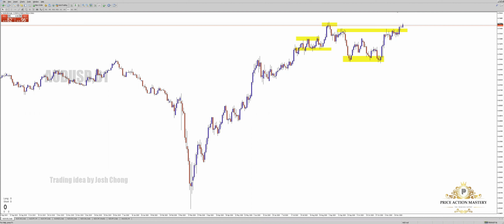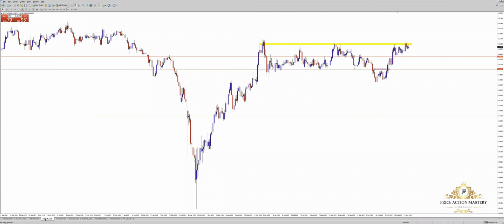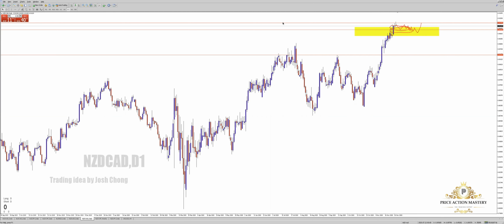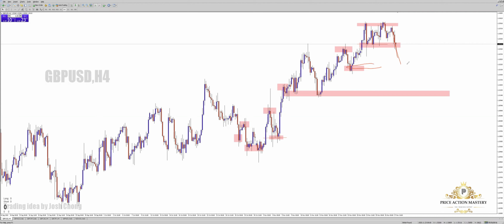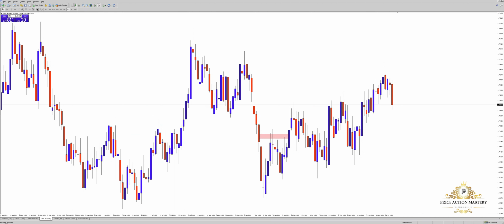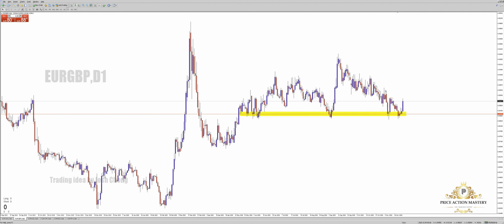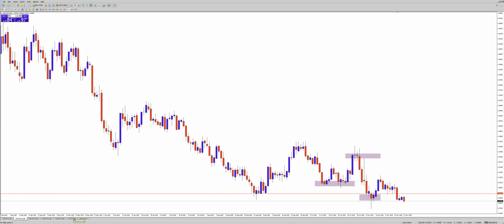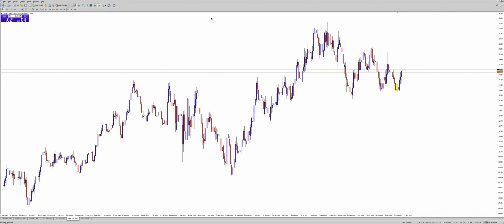30th Nov - 4th Dec 2020 Market Analysis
给自己回到以前，你会希望像富人一样靠投资赚钱还是靠劳力来赚钱呢？ 还是再换一份更好的工作⁉️
想必你的选择也是【要】尽早了解和接触投资investment

你愿意付出4⃣️0⃣️-5⃣️0⃣️年的时间在工作，但不肯付出4⃣️-5⃣️年的时间在学习投资来换取以后4⃣️0⃣️年的安稳舒服生活。（你有仔细想过吗）
当你能为自己赚多一份income，生活自然会轻松让你想要什么时候做什么就做什么，也无需担心被老板cut薪水和炒鱿鱼（尤其现在是MCO你明白的啦）

告诉你一定要学习如何投资‼这个技术实在是太重要了
全世界9⃣️5⃣️%的富人都一定是通过投资来发达的‼️
Forex投资就是其中一个，最简单的投资(当你熟悉之后)
任何的事情都会变得简单，只要你放100%的心思

想想看一个家里🏠就只有一个水龙头🚰，当全部人要用水就只能依靠一个出水口👄,如果太多人就需要排队也可能会导致吵架叻‼️真的不是开玩笑的哦‼️

所以你就需要开多一个出水口，方便你爱的家人 👨‍👩‍👧‍👧。
所以投资绝对能让你创造多一份income同时也能得到一个新的技能啊‼️有了这个新的技能要怎样投资都行，因为你已经知道基础该做些什么了
MCO 有可能又会再次回来，你是否已经有了一项新的技能帮你赚钱呢？

选择投资的开始一定要看懂【人性的弱点】投资学，并且学习有关的技术，这样就才能发挥到最大的效果
为什么🤔，人就是控制市场的关键，人也会因为情绪去控制市场。所以大庄家就是知道每个人的性格是如何，就能简单的加以利用

我们Price Action Mastery拥有超过5⃣️年的投资外汇经验，以及3⃣️年多的教学经验。
指导超过1⃣️0⃣️0⃣️为学员，从这个教学可以看到学员的进步和上课后都能自主分析和交易。
你需要的就是1⃣️位导师能让你发问问题以及知道你在这个路上‼️

因此我们也特意为你准备了一个免费free的课程
你将会学到
✅不依赖indicator就能下单
✅心态归零
✅知道正真的市场是如何被【人】操控
✅学习一个有用的skill

不要犹豫了‼️你已经犹豫了很久，到最后还是一样的成绩
马上点击下面的button，让我们帮你转变你的思维

直接关于课程询问点击以下WhatsApp，获取详情